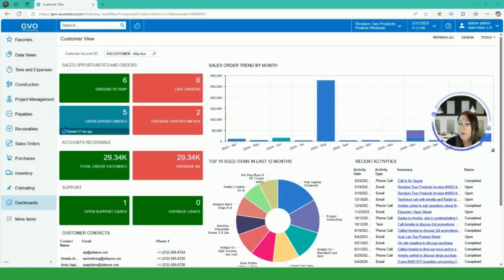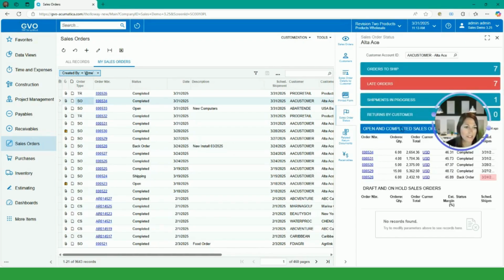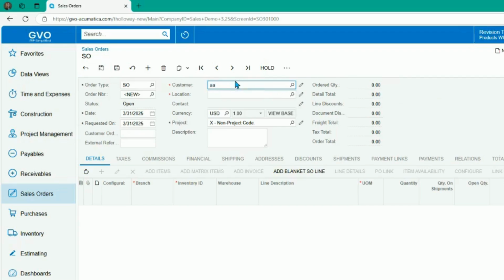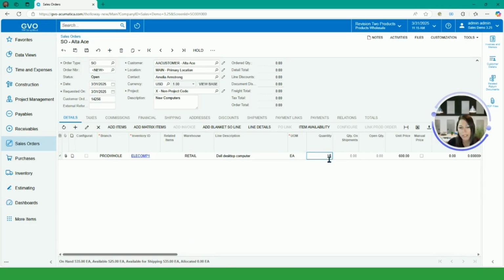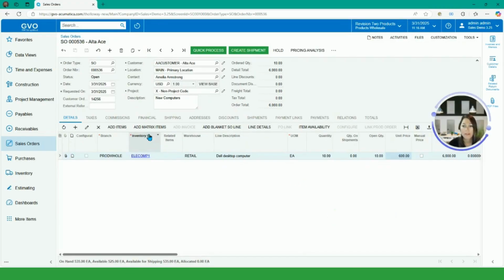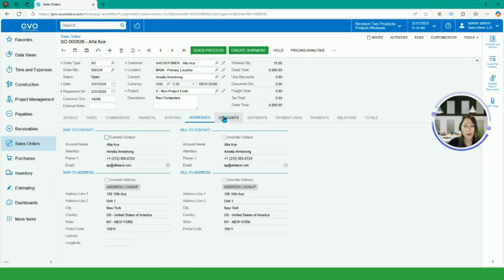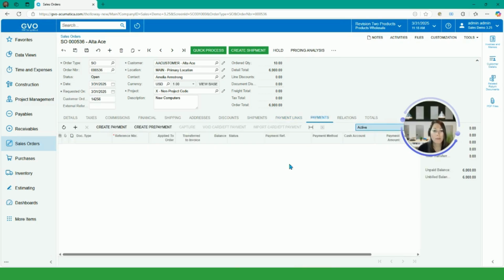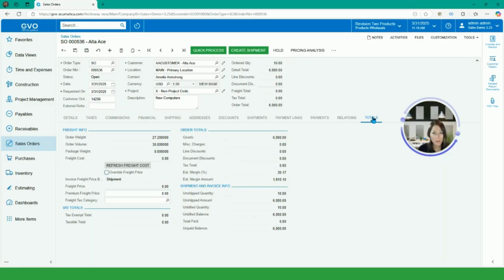FAST 5: Acumatica Simple Sales Order Process | goVirtualOffice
The Simple Sales Order Process in Acumatica streamlines order entry, fulfillment, and invoicing within one seamless workflow. From creating the order to shipping and billing, this process enhances efficiency, accuracy, and customer satisfaction.

🎥 Watch our Fast Five video to see how easy it is to manage sales orders in Acumatica and accelerate your order-to-cash cycle!